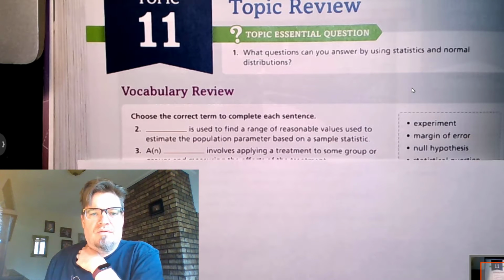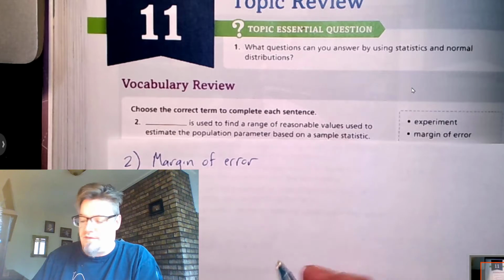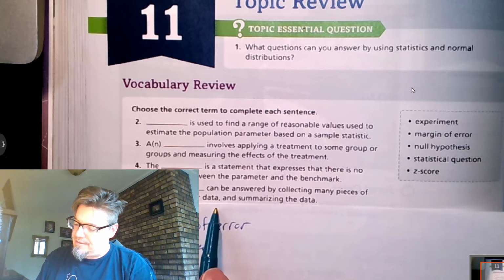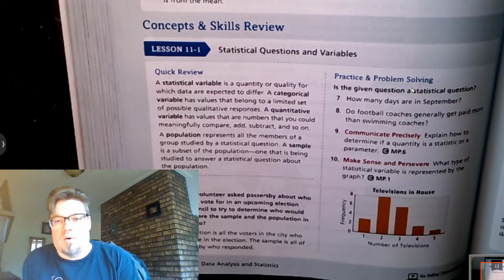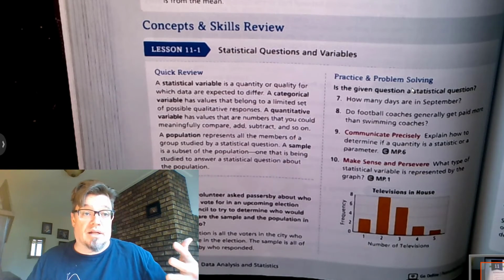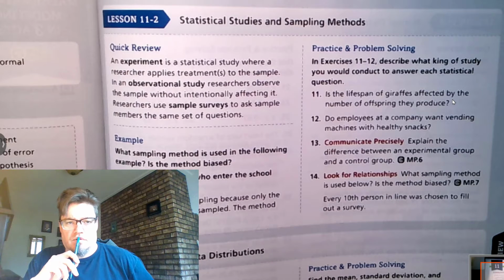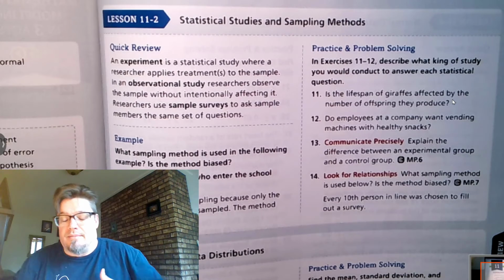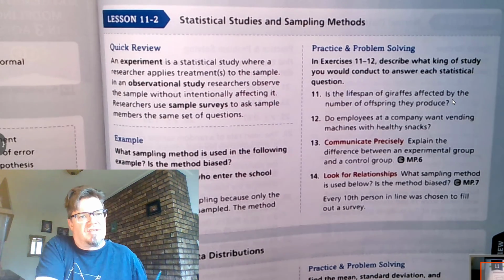CH11 Review (2-14)